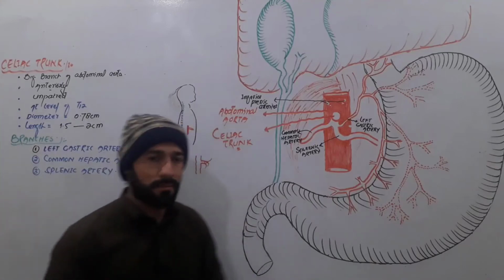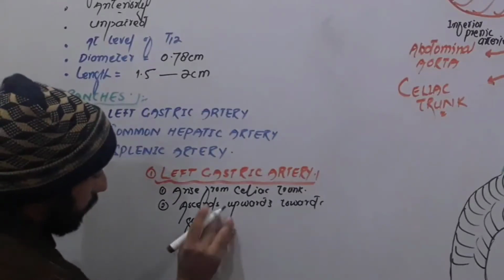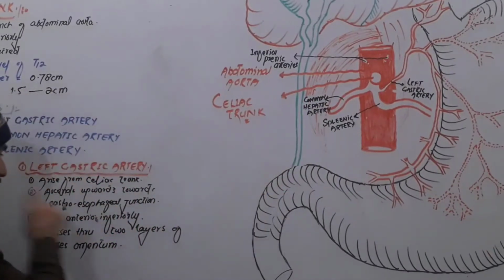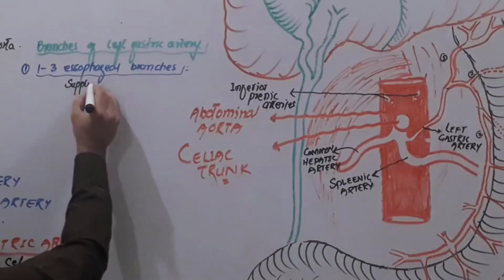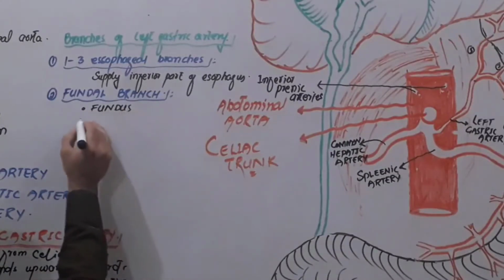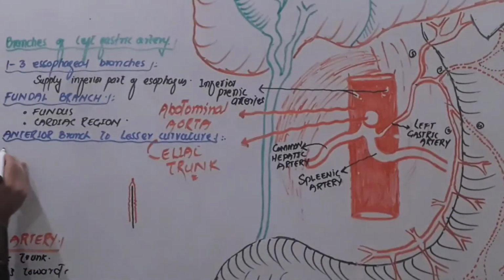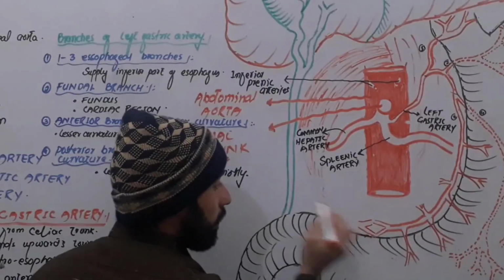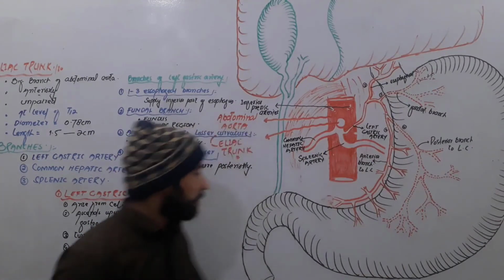46. Left Gastric artery | Branches of celiac trunk | Blood supply of abdomen